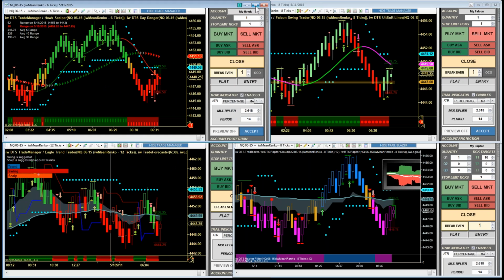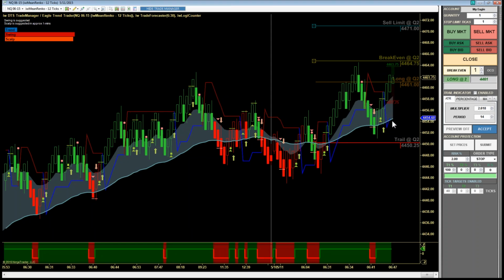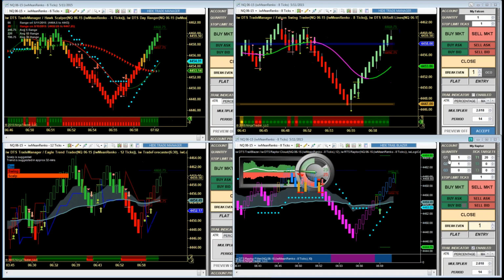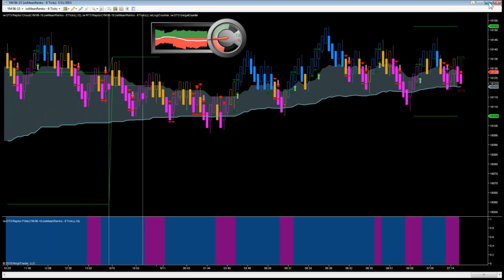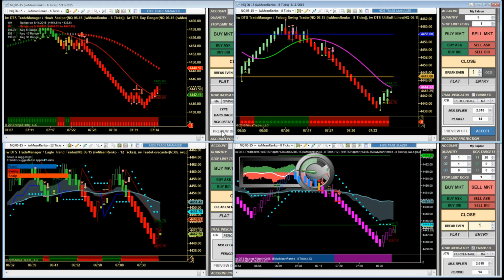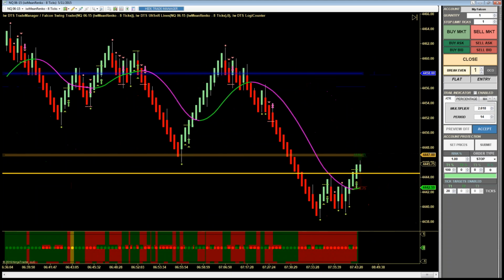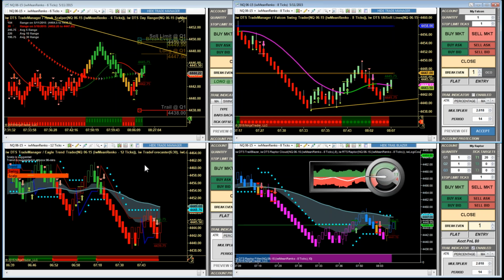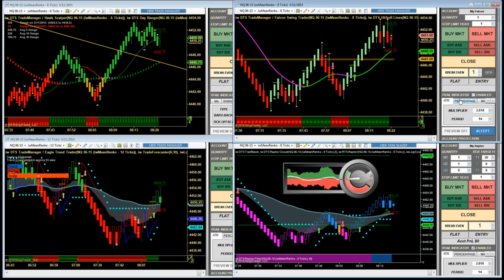May 11 2015 | Futures Training Room